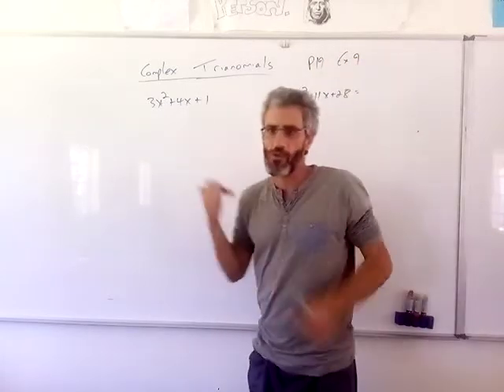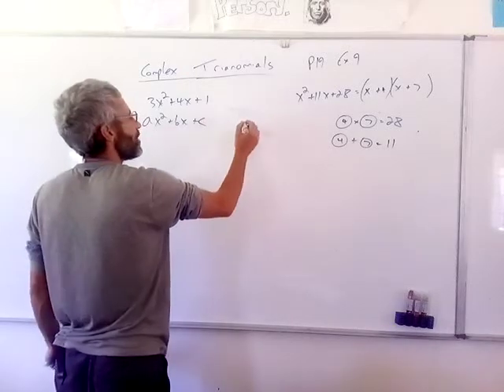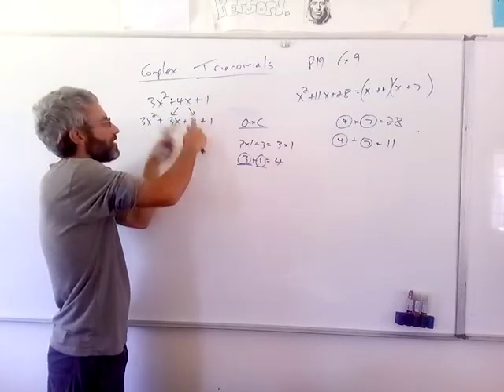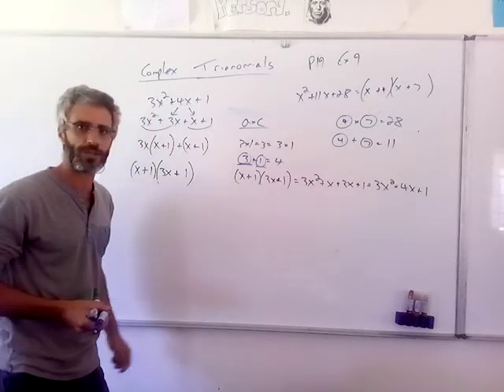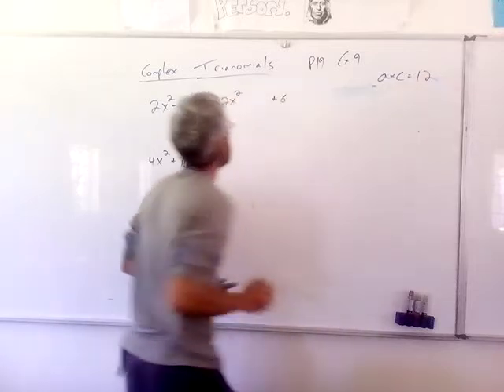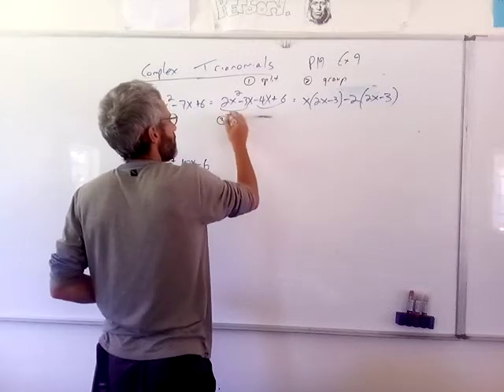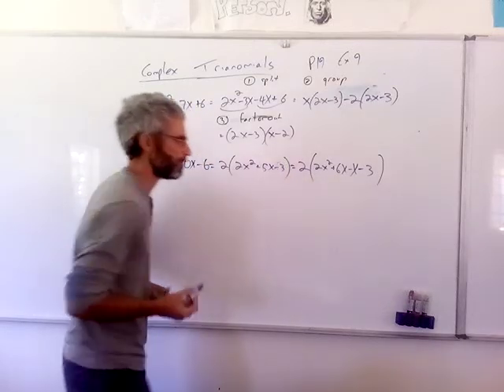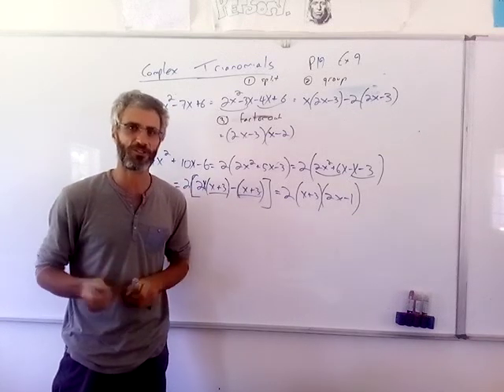grade 10 complex trinomials